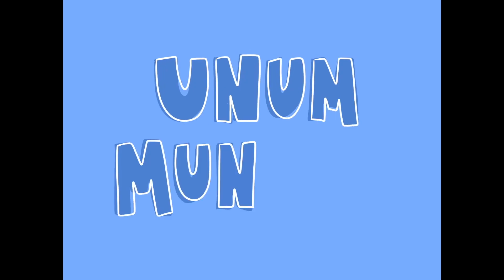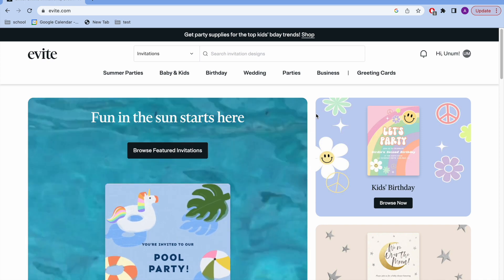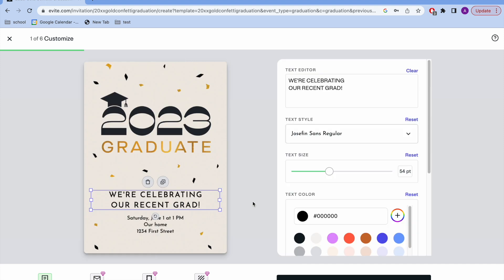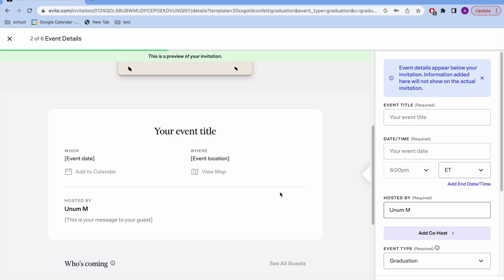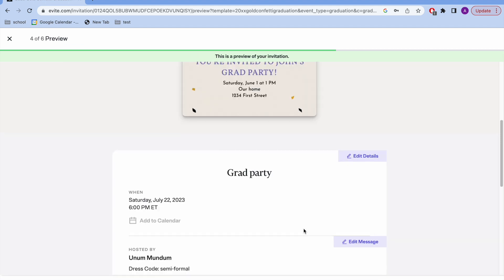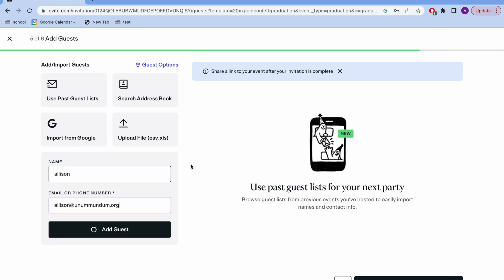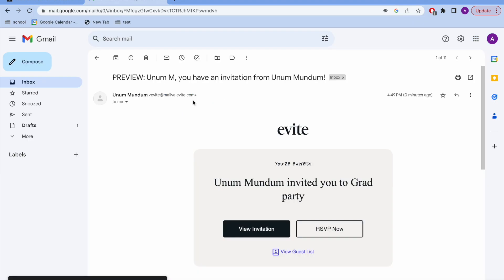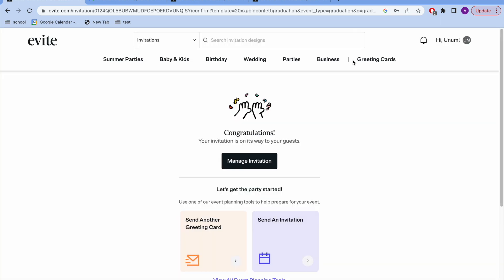How to Create an Evite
For this week’s Tutorial Tuesday, Allison goes over how to create an Evite